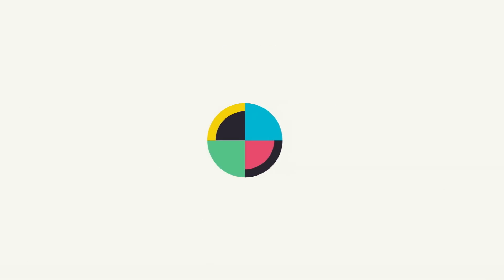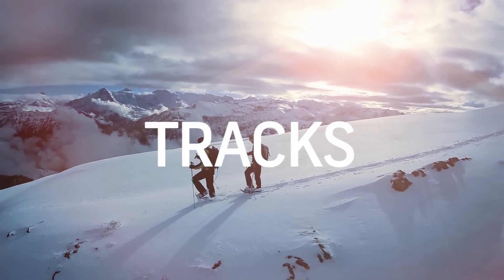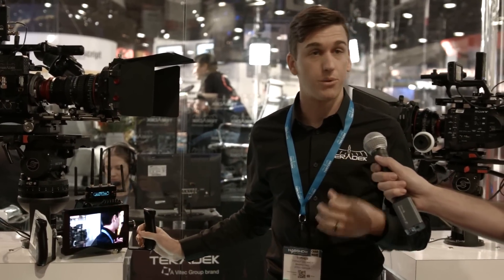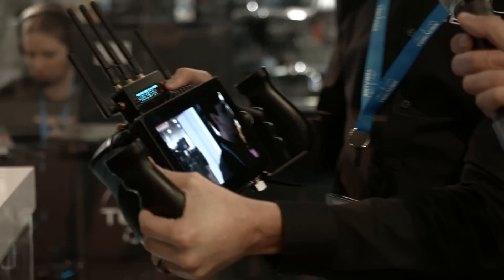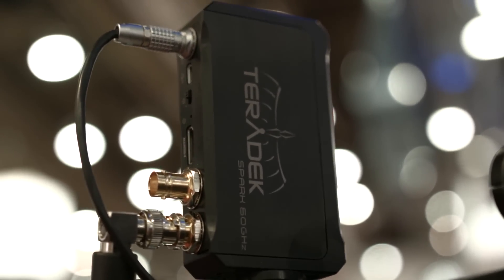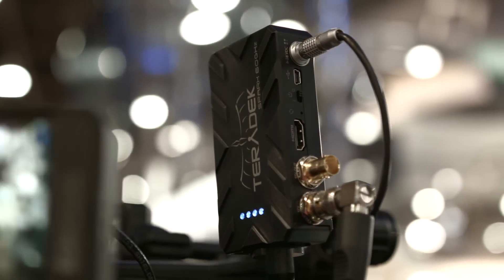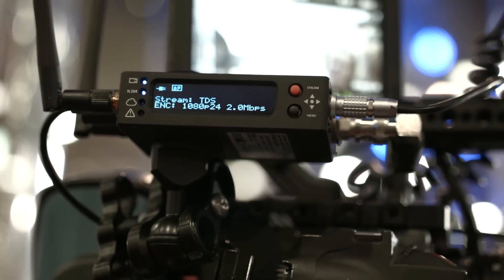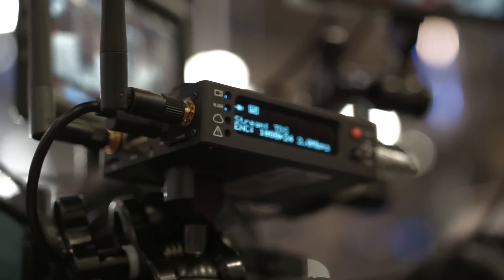Teradek Adds 3D LUTs to the Bolt & Introduces Spark, a 60GHz Wireless Video Transmitter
Teradek showed off their new Spark 60GHz wireless video transmitter and receiver at NAB 2015, as well as 3D LUT support for the Bolt and wireless control of RED cameras with the Cube.